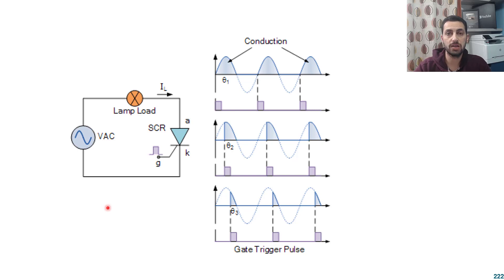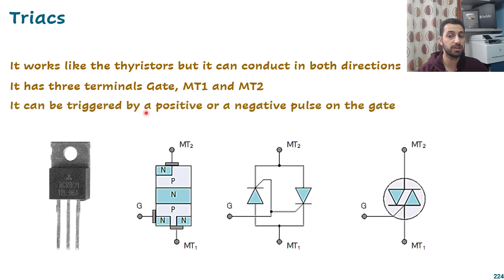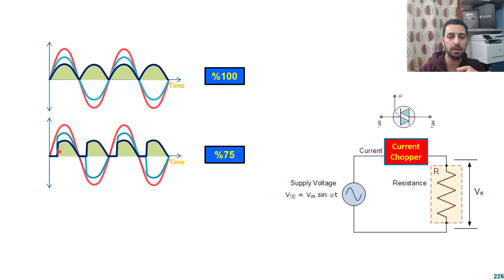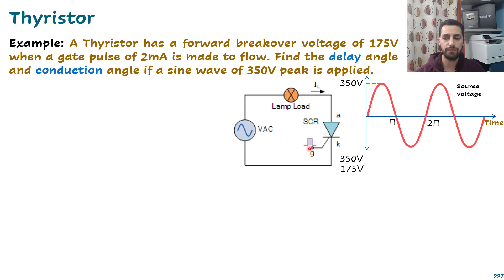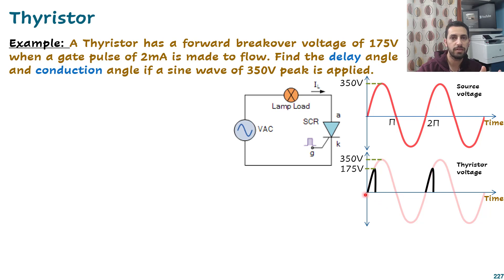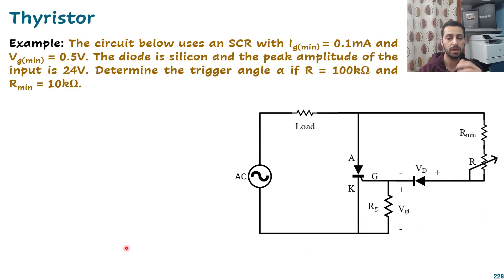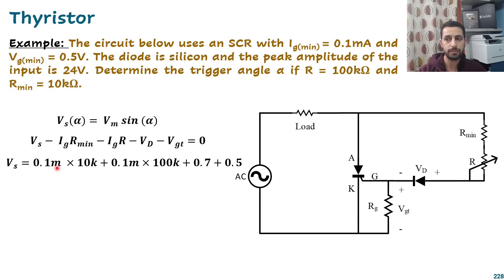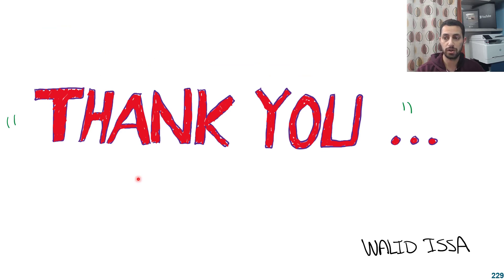28 Triacs | Power Electronics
thermal management,thermal,power electronics,switching losses,ltspice, walid issa, power diodes